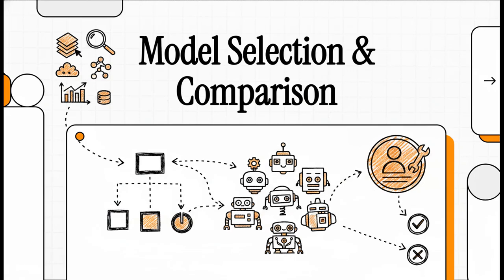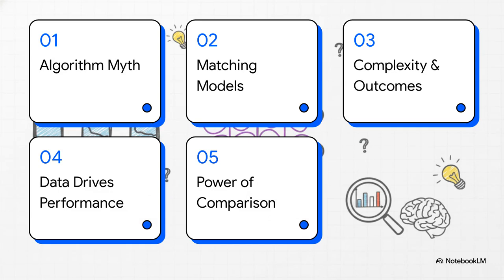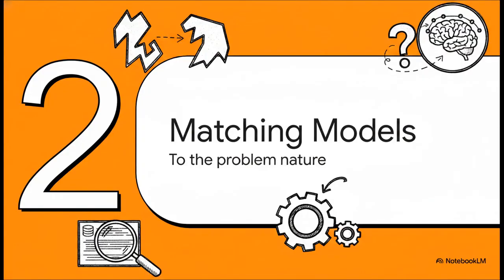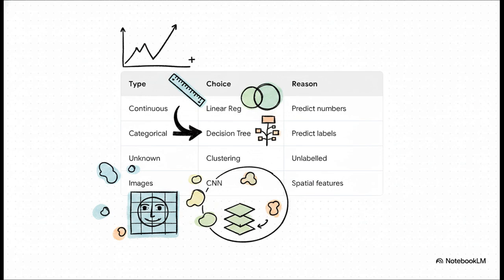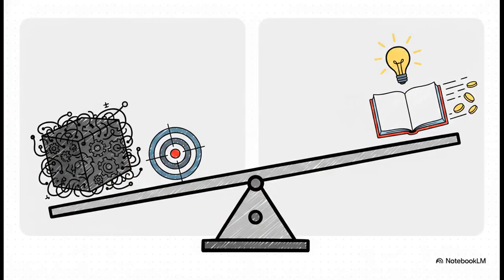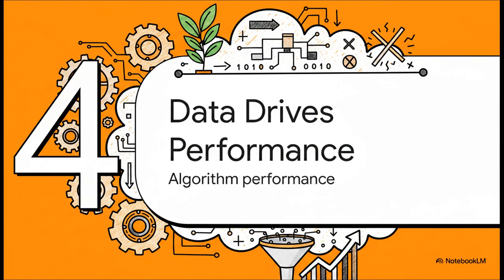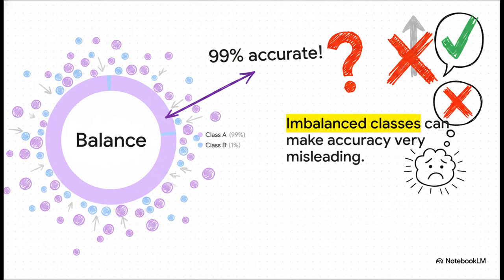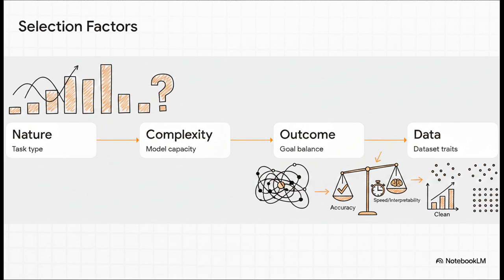A4.3.10 Explain the importance of model selection and comparison in machine learning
In this video, we will learn about A4.3.10 Explain the importance of model selection and comparison in machine learning from the IBDP Computer Science New Curriculum.
Model selection is an important part of machine learning because different algorithms can give different results depending on the data and the type of problem. A model that works well for one task may not work well for another, so it is important to compare models before choosing the best one.
This lesson explains why specific machine learning models are selected over others. It considers factors such as the nature of the problem, complexity of the data, desired outcomes, and how the characteristics of the data can affect model performance.
This video is helpful for IBDP Computer Science students, teachers, and anyone preparing for exams or revision.
Topics covered:
What model selection means
Why model comparison is important
How different algorithms can give different results
Choosing models based on the type of problem
Data complexity
Desired outcomes
Model performance
Variability in algorithm performance
How data characteristics affect results

IBDP Computer Science Topic:
A4.3 Machine learning approaches HL